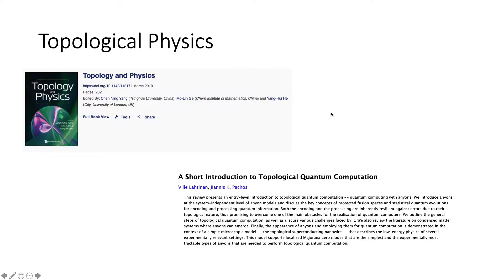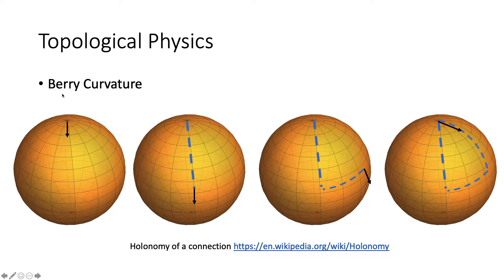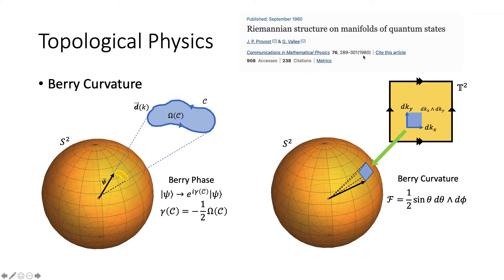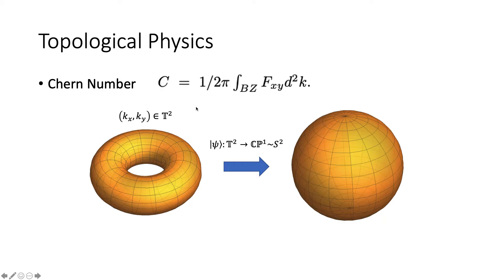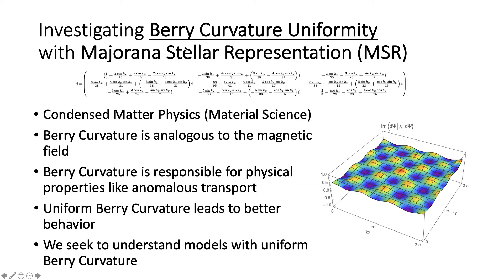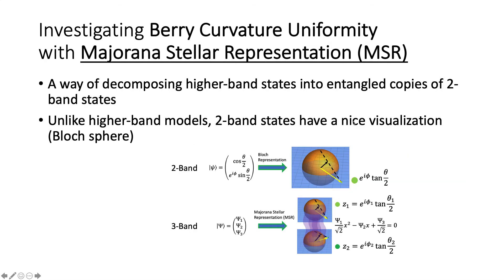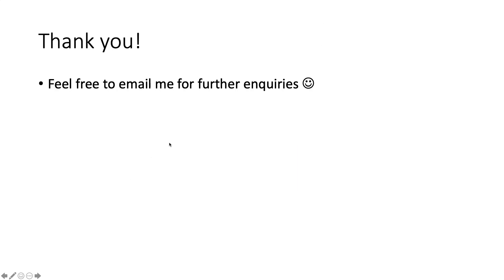Explaining My Research in 2.5 Minutes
Slightly longer than the 2min one required for SSEF but i might as well upload ;)